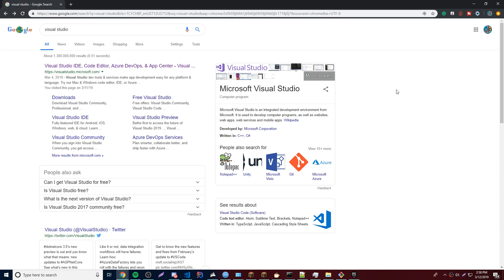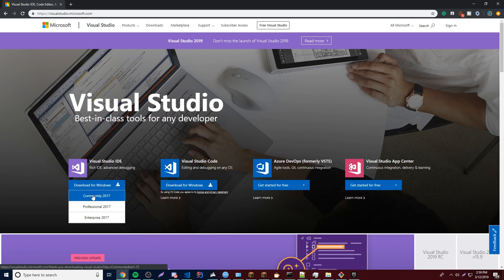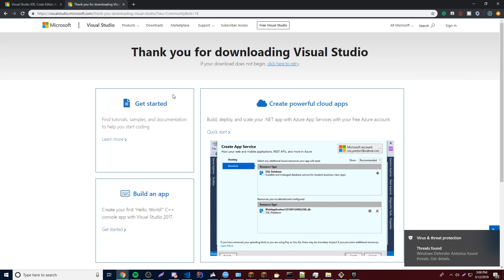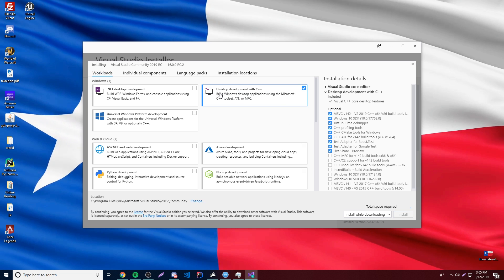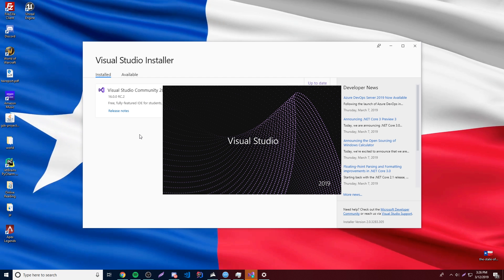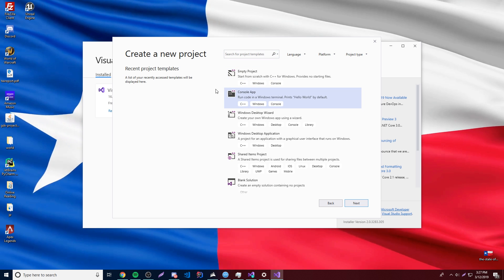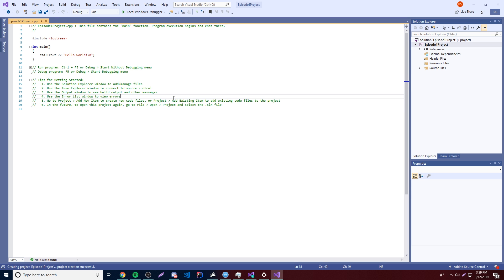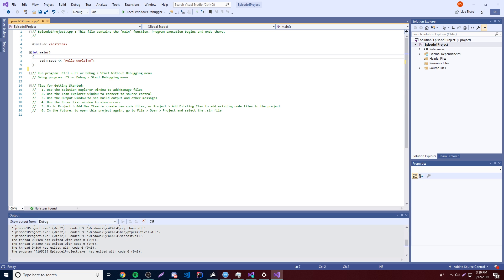How to Install Visual Studio 2019 for C++ Programming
In this episode, I show you how to install the new Visual Studio 2019 and get it working for C++ programming. C++

⭐ Kite is a free AI-powered coding assistant that will help you code faster and smarter. The Kite plugin integrates with all the top editors and IDEs to give you smart completions and documentation while you’re typing. I've tried it and I love it!

Stay Updated!! 👁